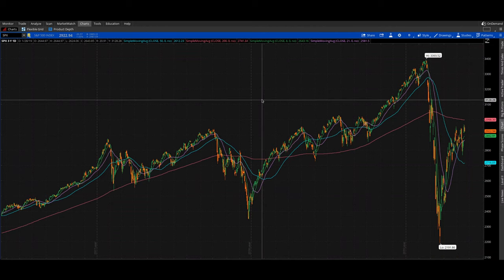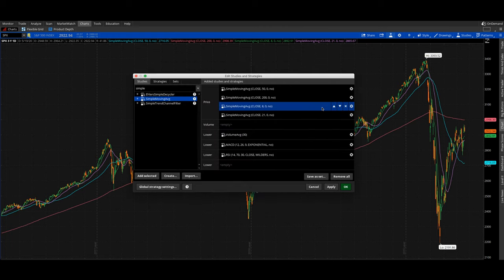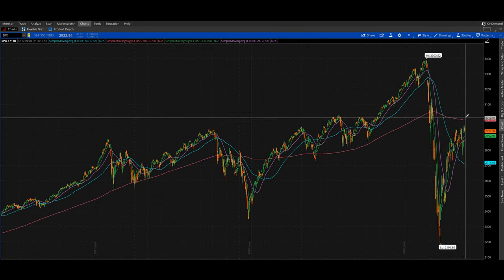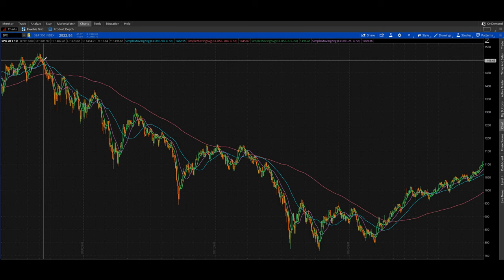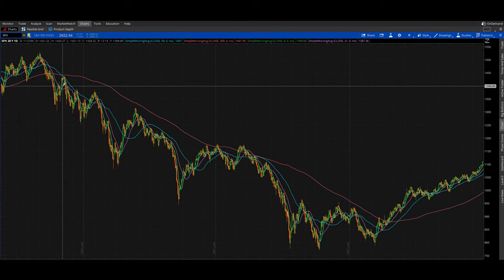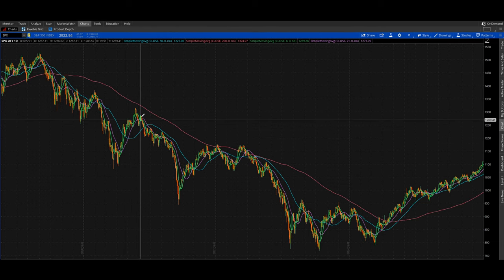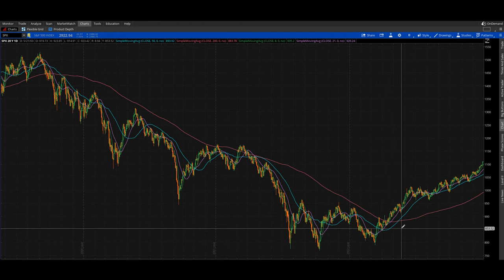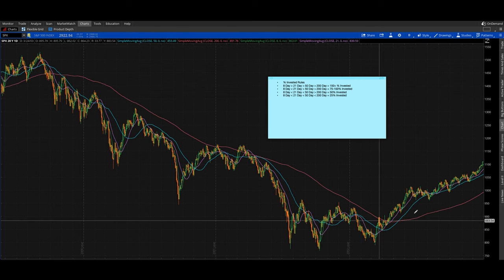Moving Averages Will Make You More Money (Here's How)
Moving Averages are a key part of technical analysis. If you are going to be trading or investing in the stock market than you must know about moving averages. In this video I dive into how to set them up on your charts, how to use moving averages to follow the trend, and how to use moving averages to control portfolio exposure.